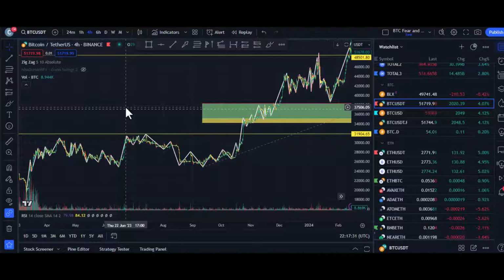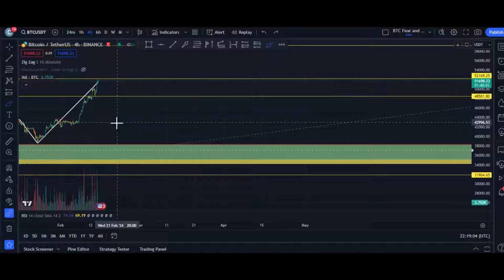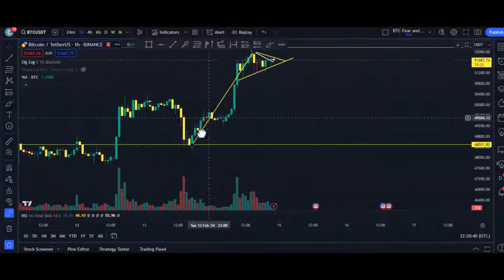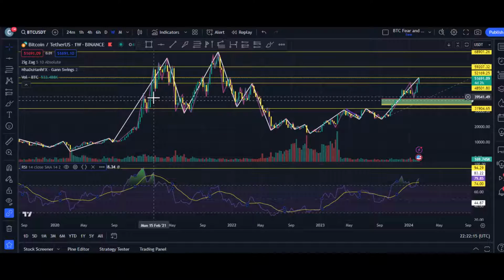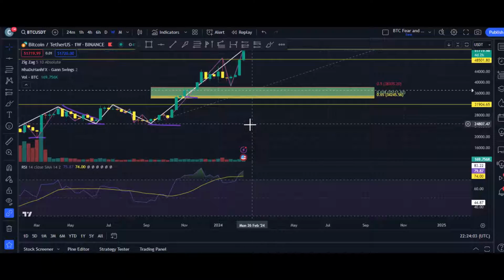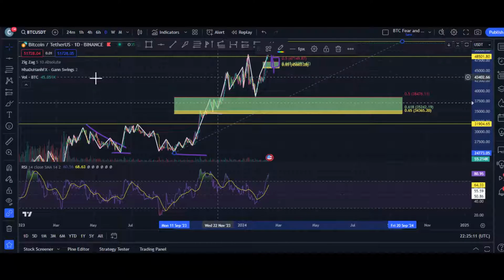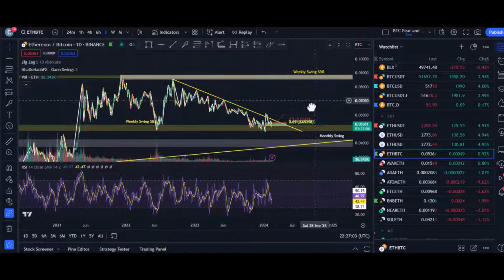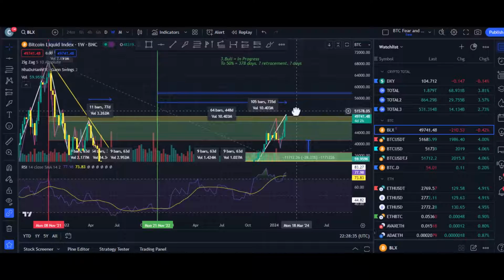BTC Unstopable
0:00 - intro
0:15 - random